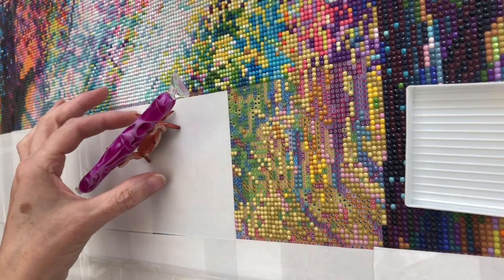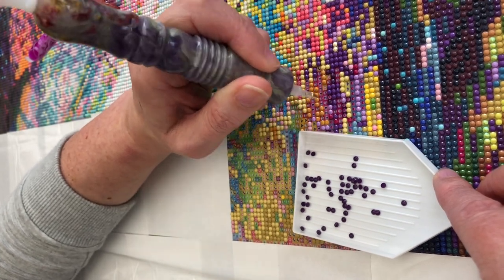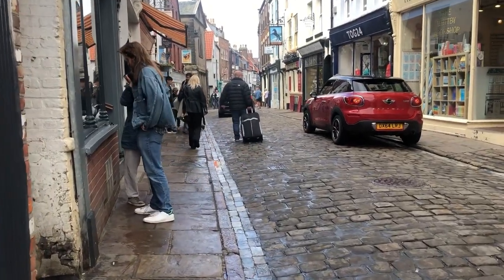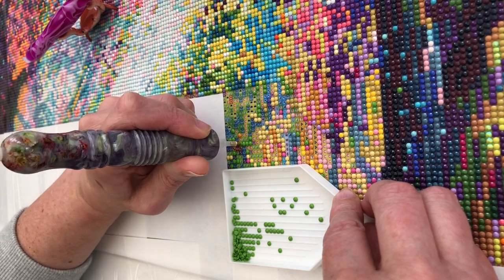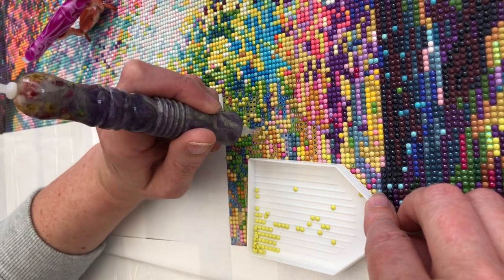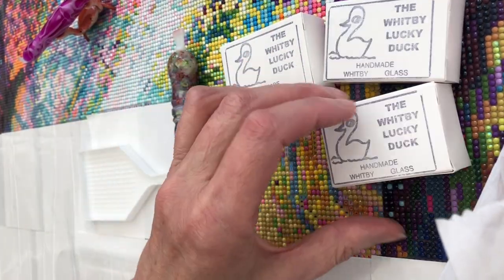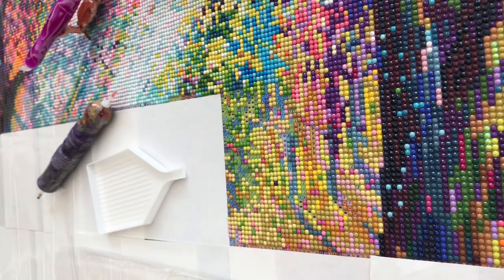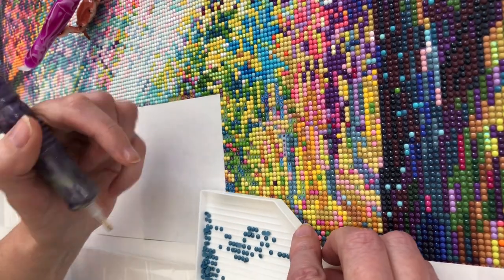🏖 WIP n Whitby 🦆 whilst working on Elation diamond painting from Dreamer Designs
Work in Progress and talking diamond painting as well as time in Whitby. See short snippets of Whitby and the famous Lucky Ducks.

All donations are very appreciated as it helps to keep the channel going. Thank you.

As I am working on diamond painting projects and enjoying the process, my mind is also relaxing (as we know, this craft is perfect for mindfulness and relaxation) and I'm finding that I'm having lots of new ideas for my channel which I hope to share with you in the future. This channel was never intended to be a place for me to show off and talk about myself and what I'm doing, I always envisaged it to be a place for community and to share tips and tricks, discuss projects together and share ideas. Watch this space as my channel evolves - please consider subscribing (it's free) and hit the like button as this really helps get my channel noticed and gathers momentum for us to all share in this amazing craft. Thank you, every one of you is appreciated.

Suzanne